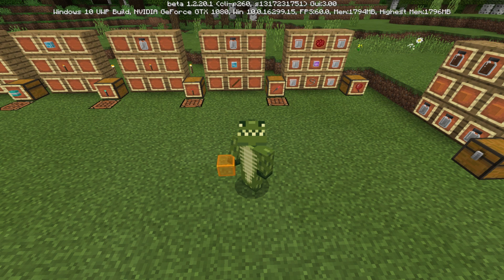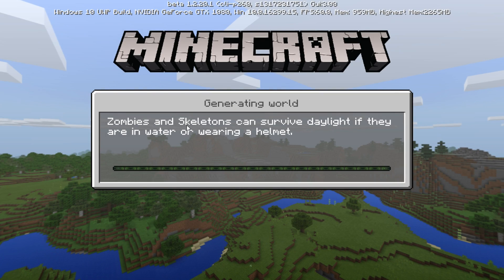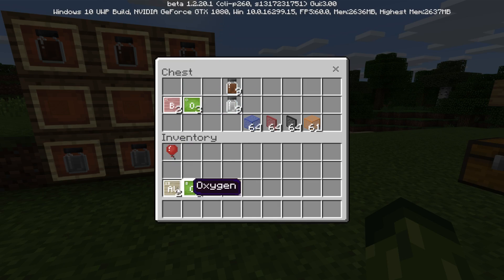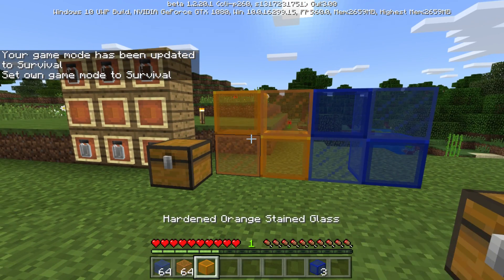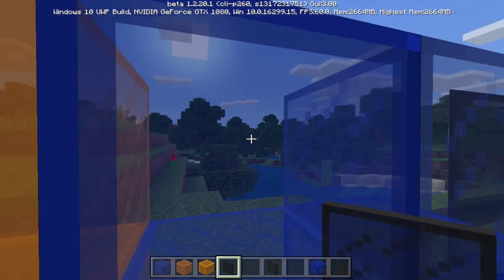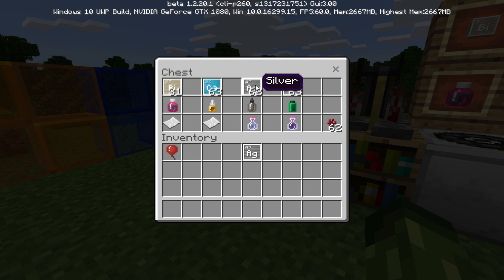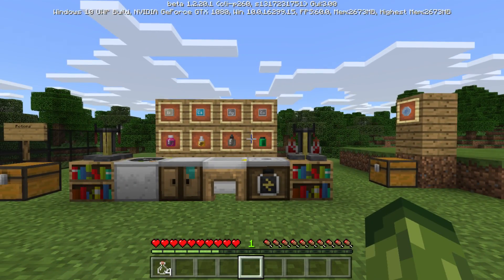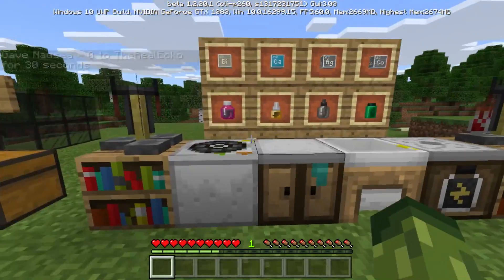NEW SCIENCE UPDATE IN MINECRAFT 1.4 BETA (Hardened Glass Blocks!)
Hello and welcome to Science with eckosoldier... In the latest Minecraft Pocket Edition 1.2.20.1 beta we have been given a science update! Today I'm going to be teaching you how to make new potions and even hardened glass! yes that's a thing!

- ECKOSOLDIER
- LIVERPOOL
- L23 0XQ